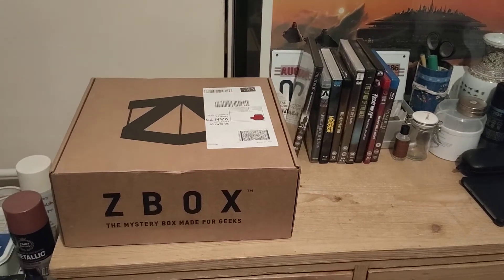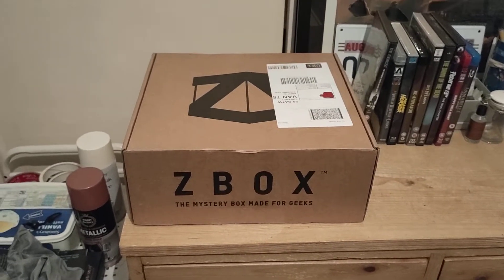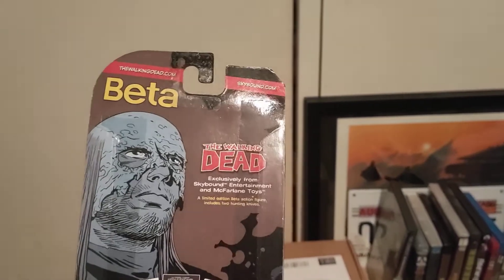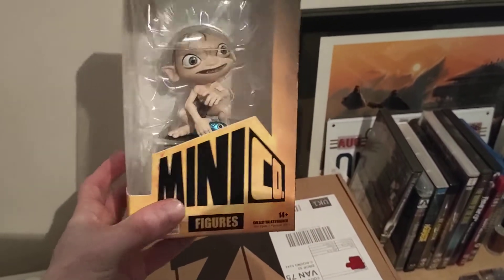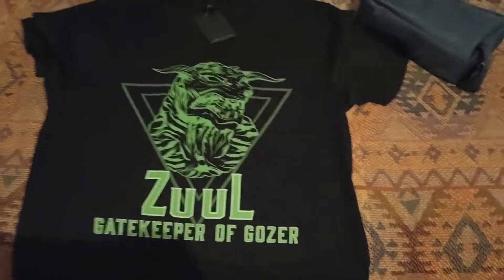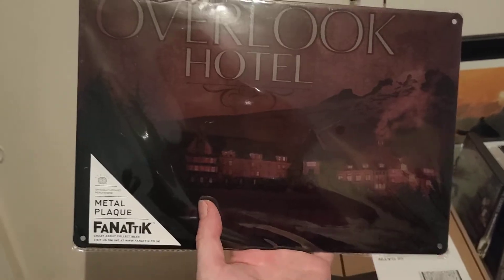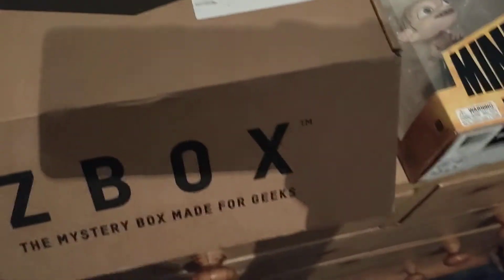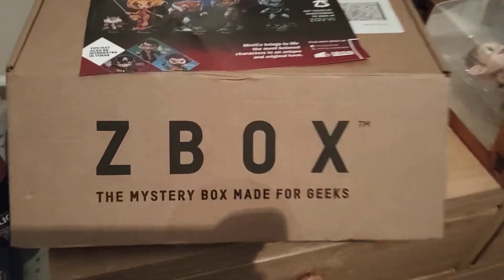zavvi zbox October 2020 unboxing. - Ghostbusters, lotr, shining and more..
this month's unboxing has a horror vibe being Halloween upcoming!